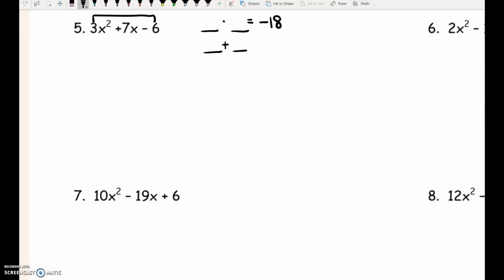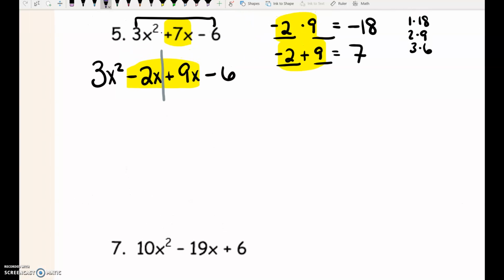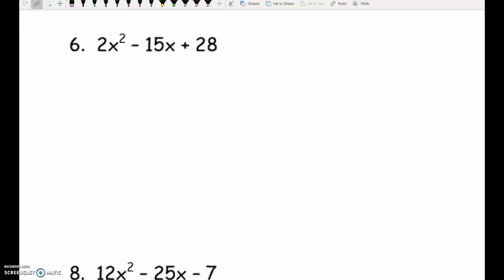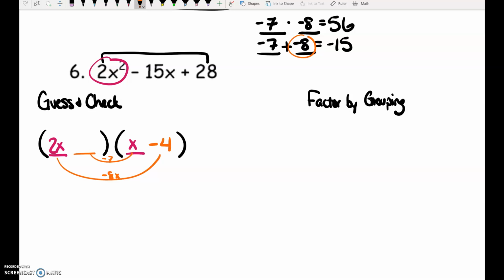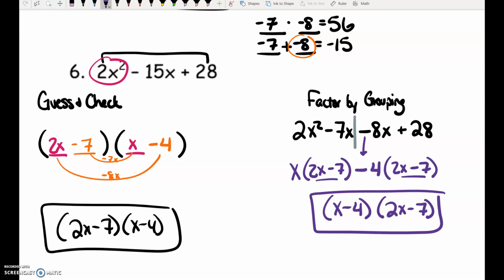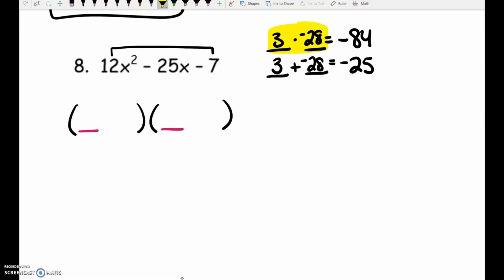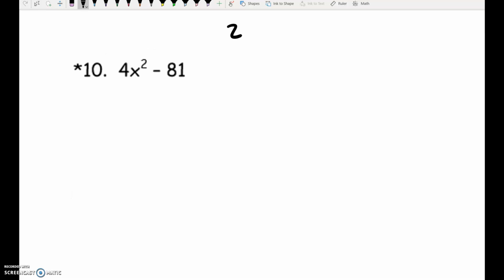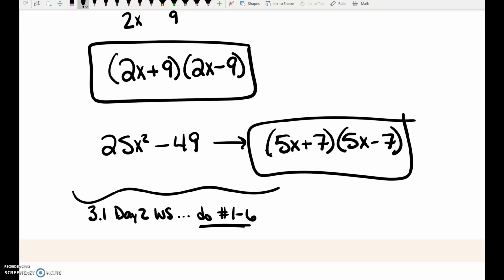A2 3.1 Day 2 Factoring when a is not 1 PART TWO